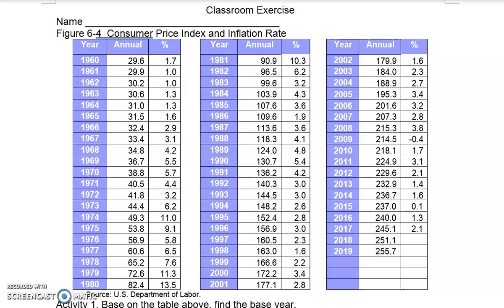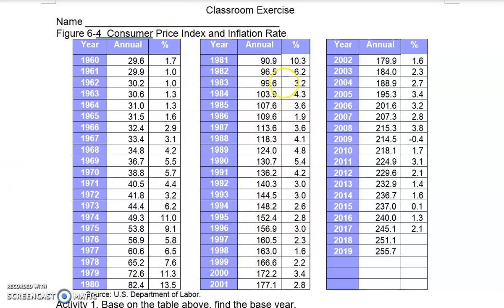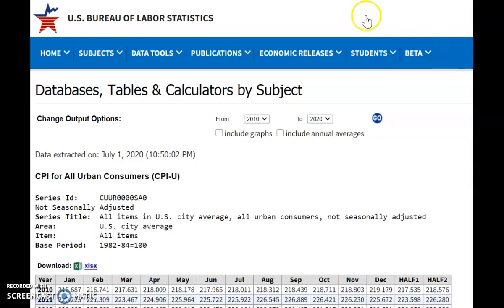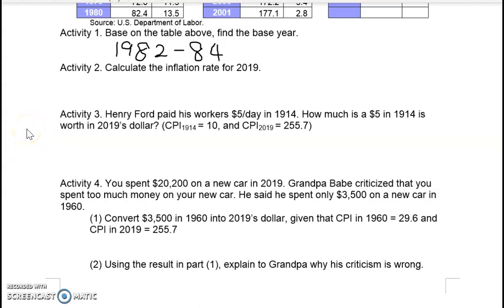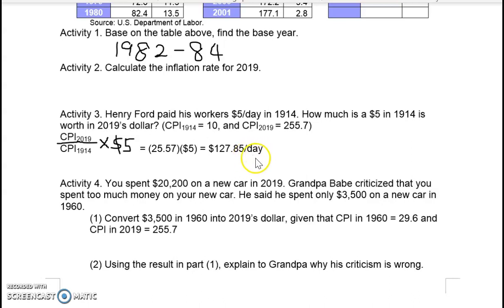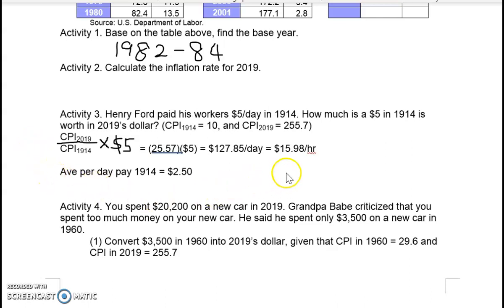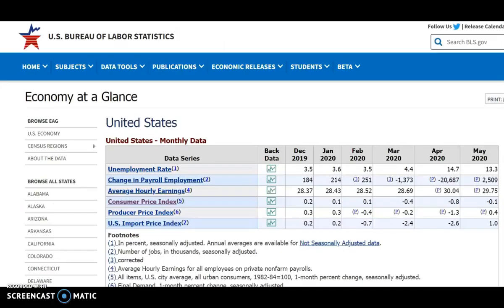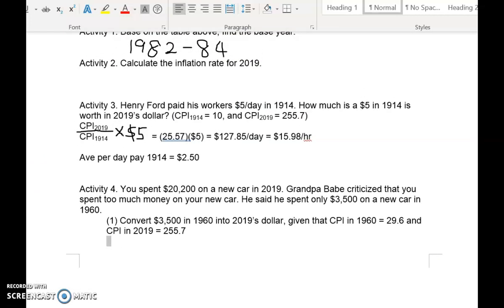Principles of Macroeconomics Chapter 6 Unemployment and Inflation (Part 6)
Inflation rate exercise, value of money conversion across of time